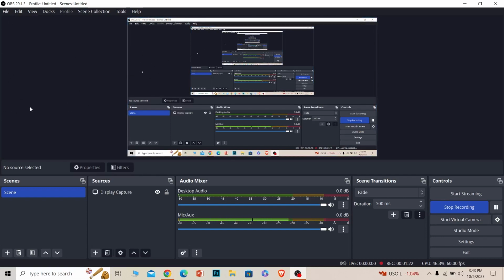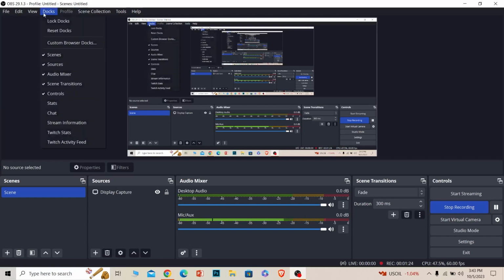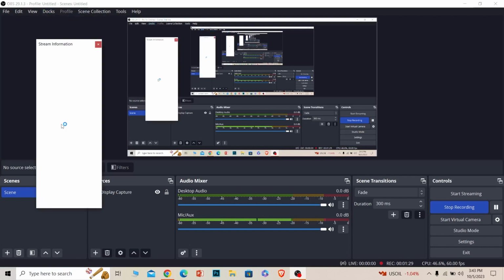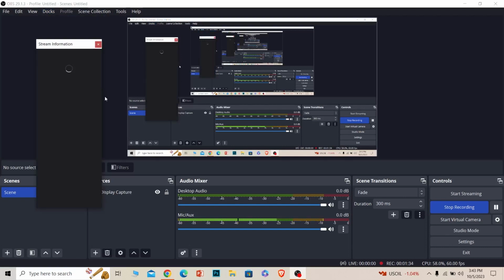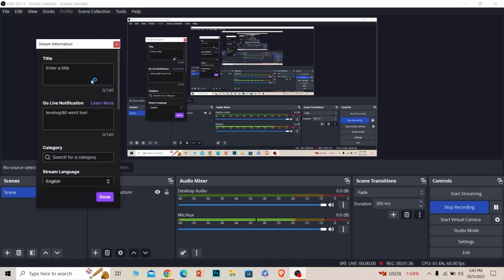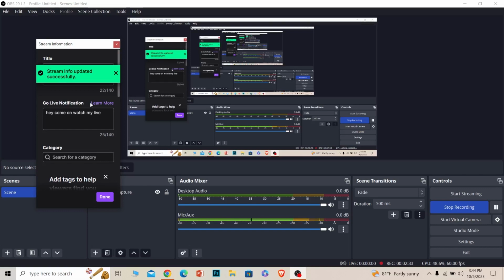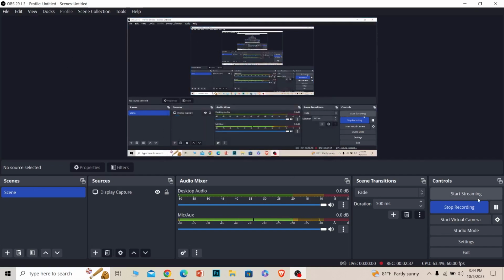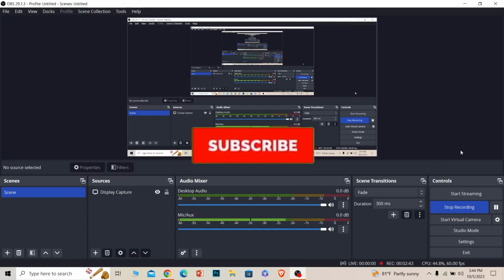How to Change Stream Title on OBS (EASY!)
This video walks you through the step by step process of how to change stream title on obs. In this short tutorial, I'll show you how to change your stream title on OBS. This is a simple process, but it's important to know how to do it so that you can accurately reflect the content of your stream in your title.